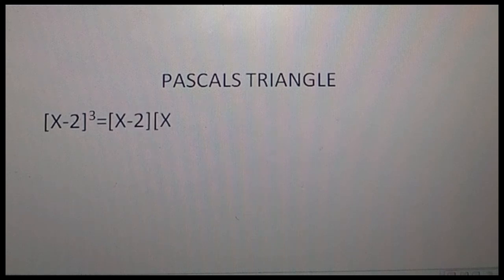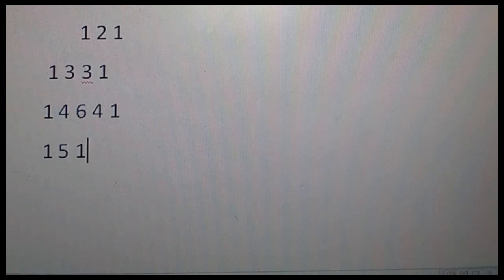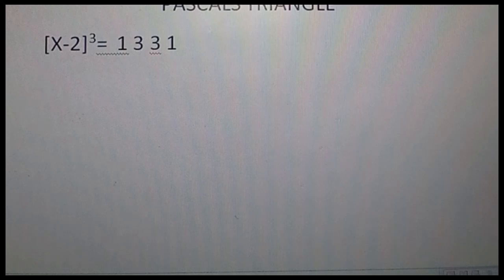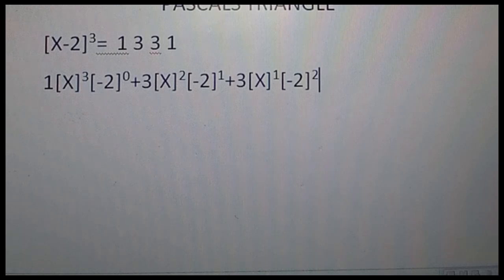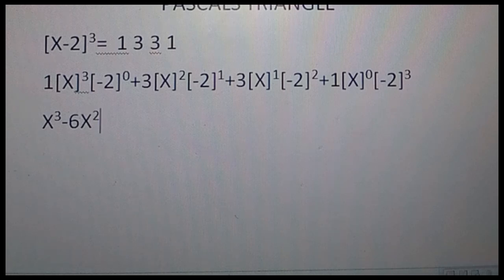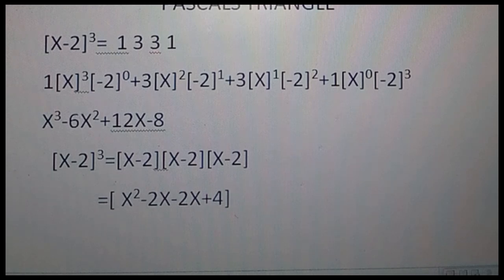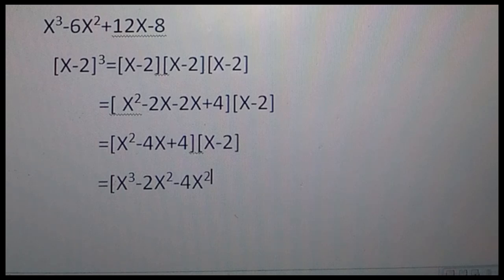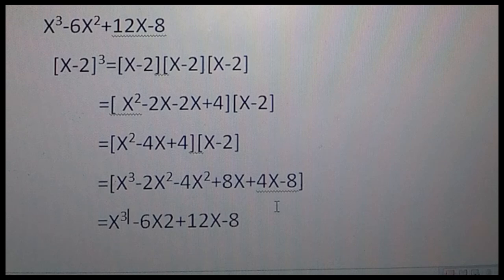Pascal's_triangle_(binomial theorem)_MTH1301_lecture_10_360p